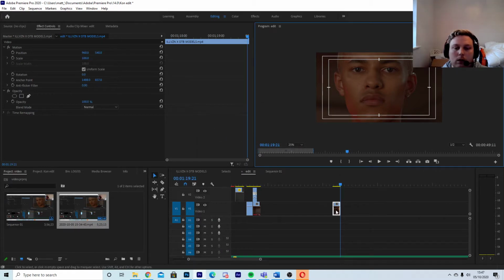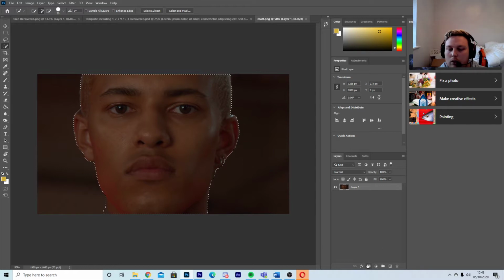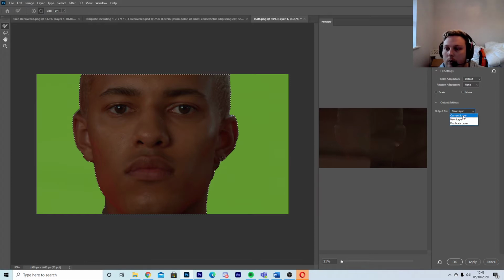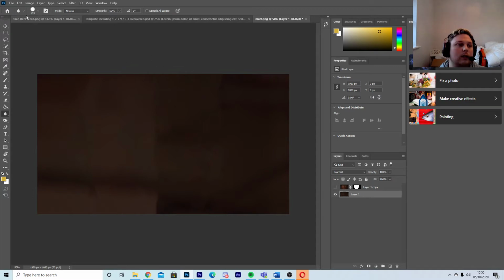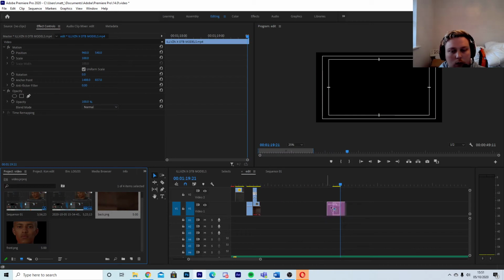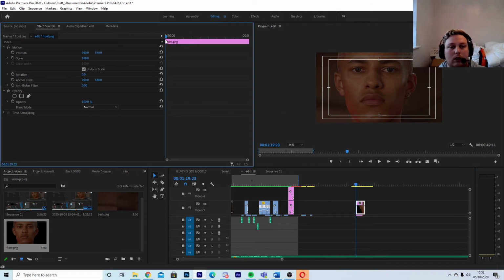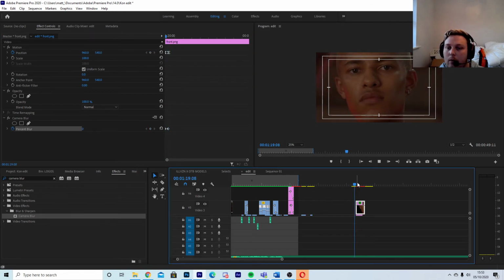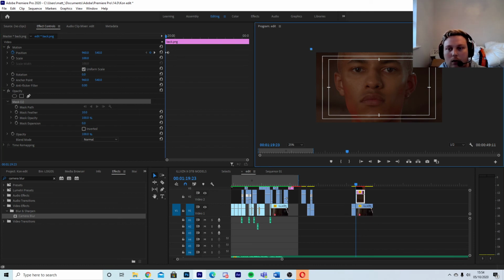Incorporating photoshop to our masking.